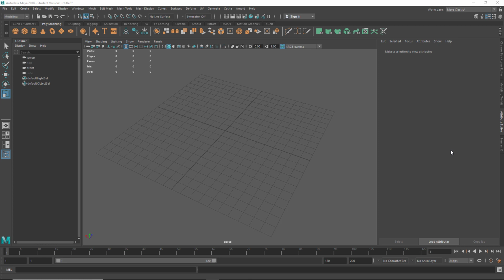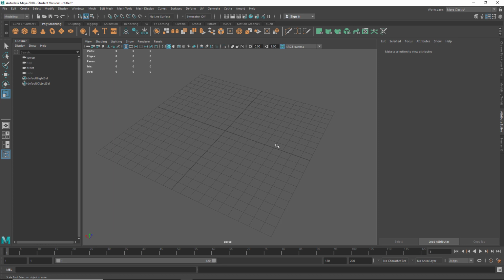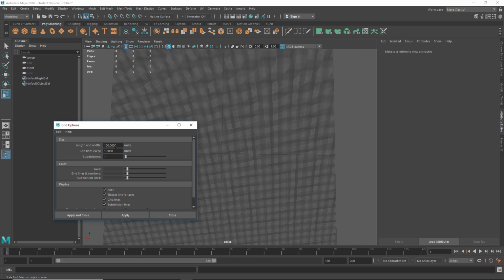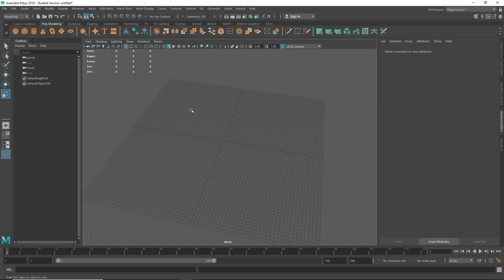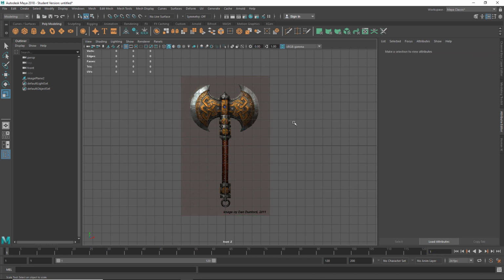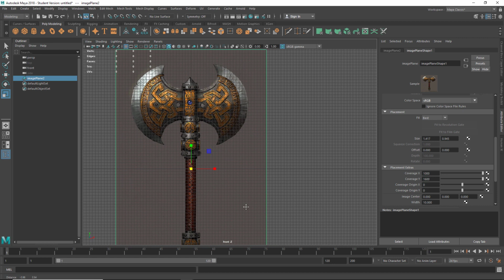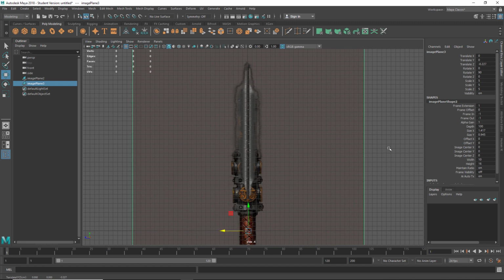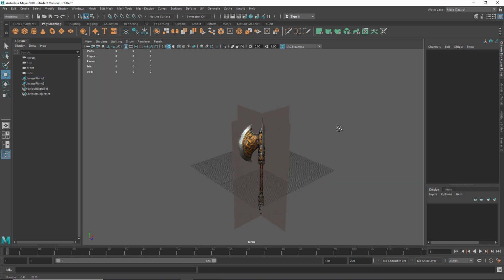Maya: Projects, Units, Image Planes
This video covers:
- Maya Project set-up
- setting Units and grids
- working with Image Planes